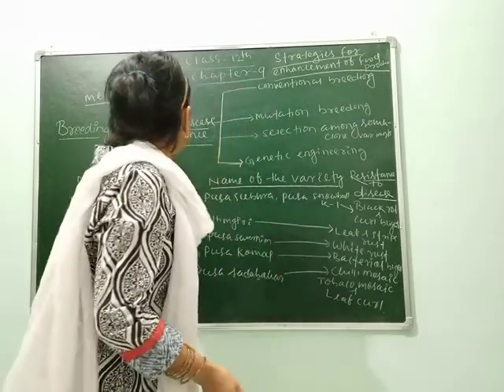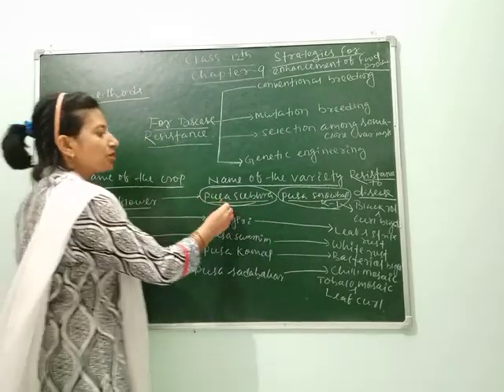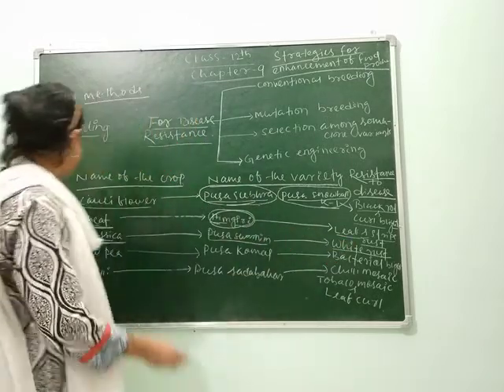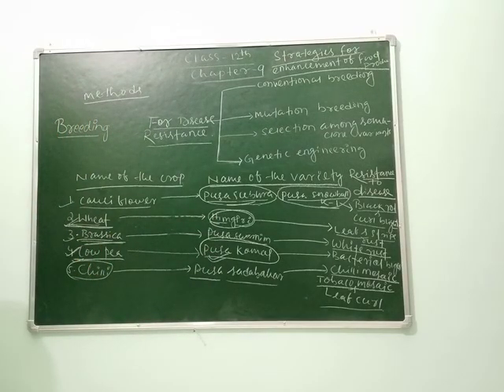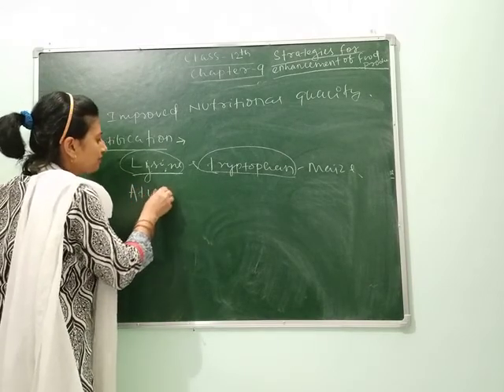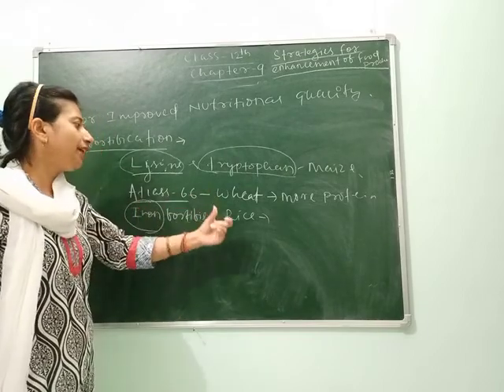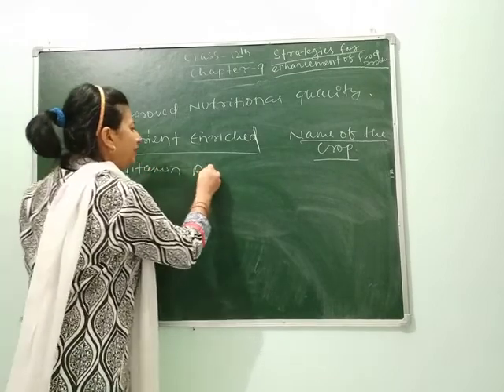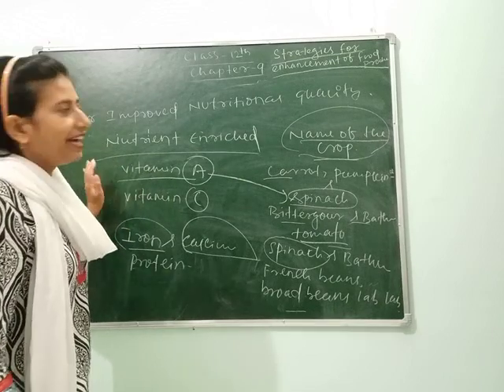Chapter-9 of class-12 (NCERT) STRATEGIES FOR ENHANCEMENT OF FOOD PRODUCTION (Part-4)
Explanation of chapter-9 of class-12 (NCERT) STRATEGIES FOR ENHANCEMENT OF FOOD PRODUCTION'S "Methods of Plant Breeding for Disease Resistance" by BAIJAYANTI MOHAPATRA.